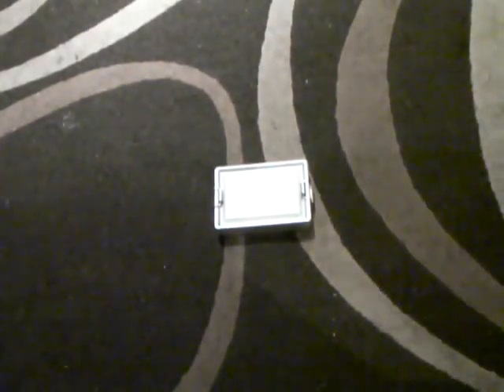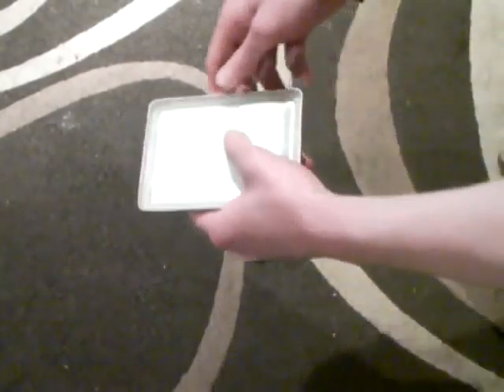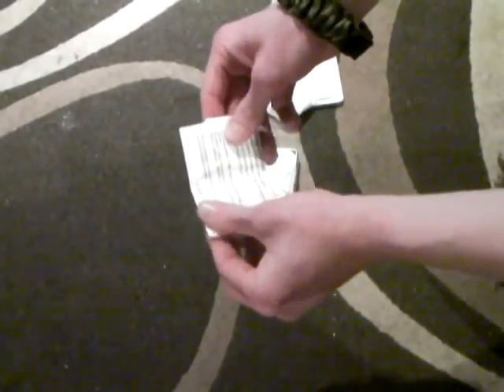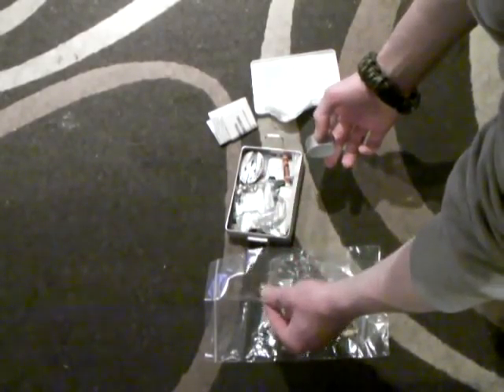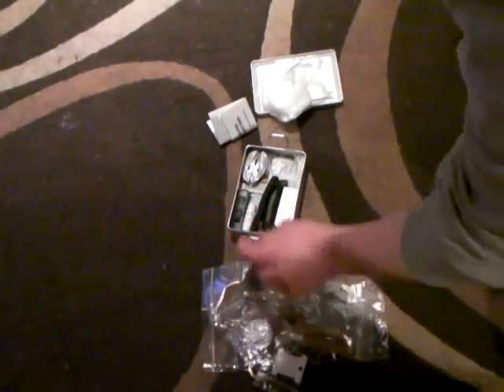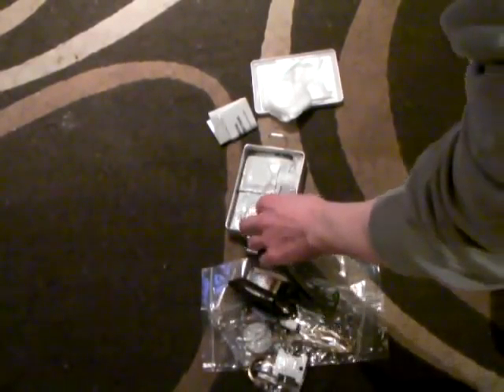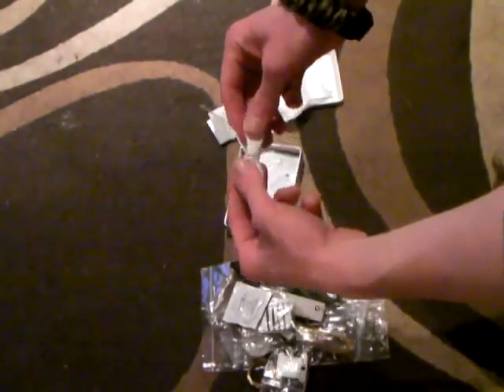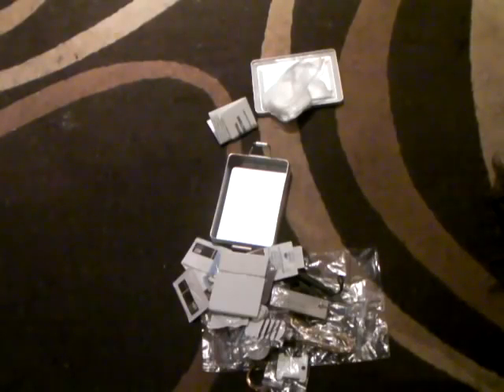Survival Kit, Scottish Hiking / Camping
My emergency survival kit that lives in my day pack (short outings) or in my side trouser (cargo / combat trousers) pocket  if I have my rucksack. It was my own making for a start but it was going to be more expensive to complete it by buying what I wanted on its own. When the BCB "ultimate" survival kit came up for £11 on e-bay I bought that and cannabalised it, merging it with my kit to make this one. I have a few duplicates and other bits and bobs that live in another tin but I haven't shown that here.